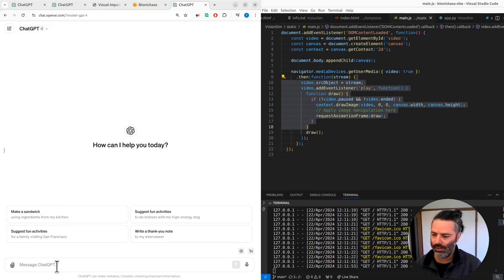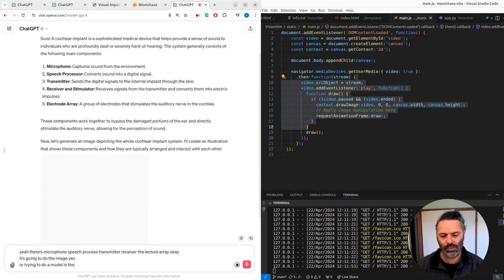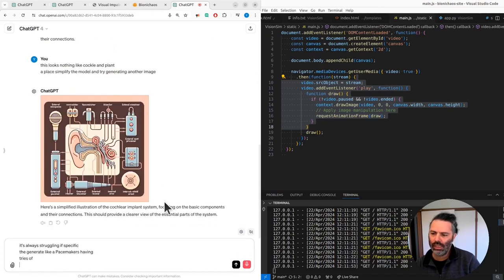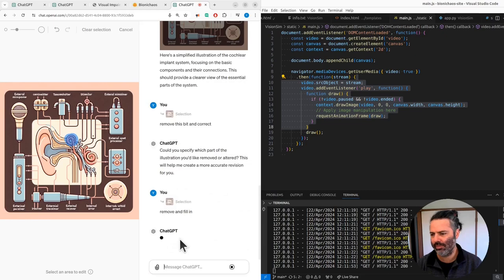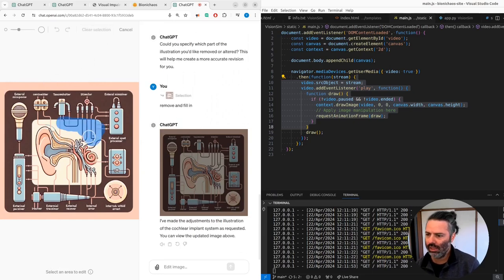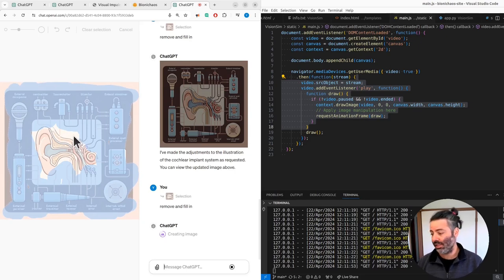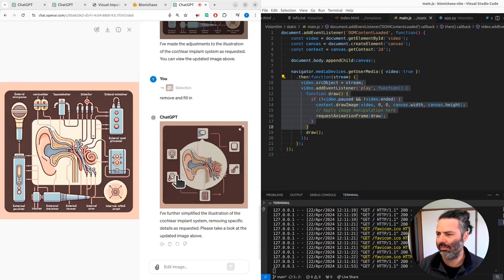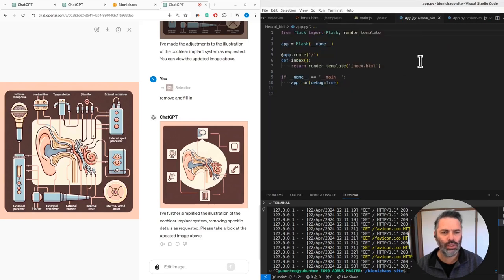Exploring DALL-E's Image Modification: Creating a Cochlear Implant Model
Welcome to my latest video! Today, I dive into DALL-E's image modification capabilities, specifically focusing on generating and refining a model of a cochlear implant.

In this video, you'll see me list the components of a cochlear implant, including the microphone, speech processor, transmitter, receiver, and stimulating electrode array. I attempt to create a detailed drawing of the entire system using DALL-E.

You'll witness the challenges I face, from initial attempts that look nothing like a cochlear implant to gradually improving models. I'll also discuss the process of simplifying the model, making corrections, and dealing with DALL-E's quirks, such as adding unnecessary elements or struggling with specific details.

Despite these hurdles, it's fascinating to see how DALL-E can modify images and the potential for future improvements. I even try using a neural net tool to enhance the accuracy of the generated images.

Join me on this journey of exploring AI-driven image creation and modification!

0:00 - Introduction to DALL-E's Image Modification
0:06 - Listing Components of a Cochlear Implant
0:15 - Initial Drawing Attempt
0:25 - Model Simplification and Correction
0:38 - Reviewing First Model
0:45 - Struggles with Cochlear Implant Details
0:50 - Improved Model Attempt
1:00 - Editing Sections and Labeling
1:12 - Generating a New Image
1:20 - Reviewing Image Modifications
1:30 - Removing Unnecessary Parts
1:39 - Challenges with Model Accuracy
1:50 - Final Thoughts on Image Modification
2:00 - Additional Turns in Cochlear Model
2:07 - Summary of Editing Process
2:15 - Conclusion and Future Prospects
2:25 - Final Thoughts on Cochlear Implant Models
2:34 - Outro